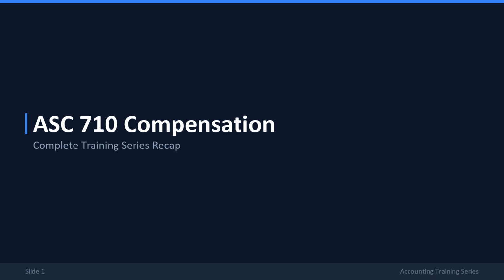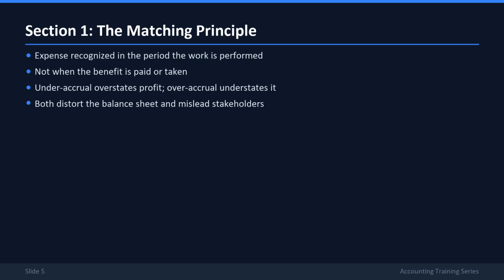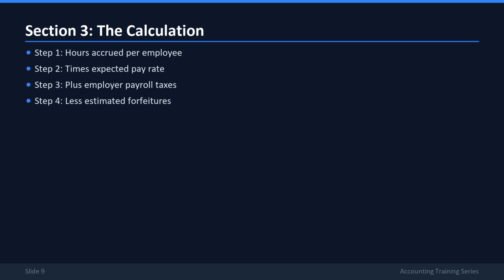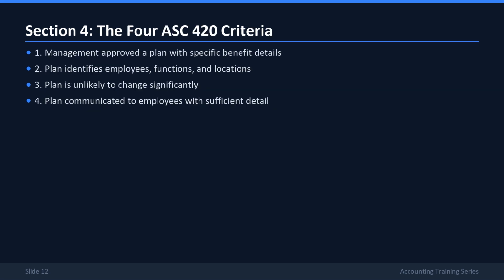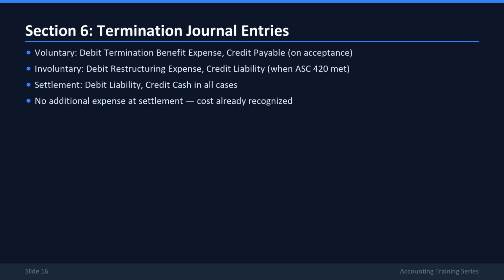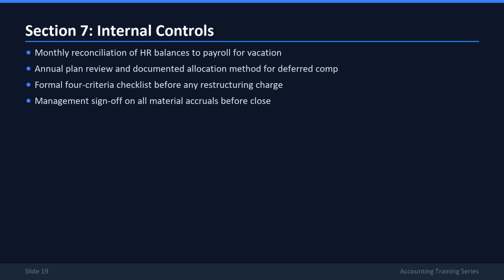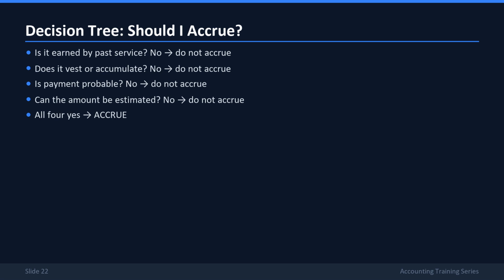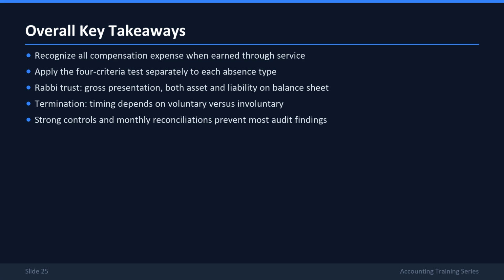Complete Series Recap: ASC 710 Compensation | Full Training Review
Complete recap of all 7 sections of the ASC 710 Compensation training series. Covers the full compensation framework under US GAAP including compensated absences, the four criteria, vacation liability measurement, sabbatical and termination benefits, deferred compensation and rabbi trusts, journal entries, balance sheet presentation, and audit controls. Ideal for exam prep and period-end reference.

Part of the PNJ Group ASC 710 Compensation Complete Training Series.